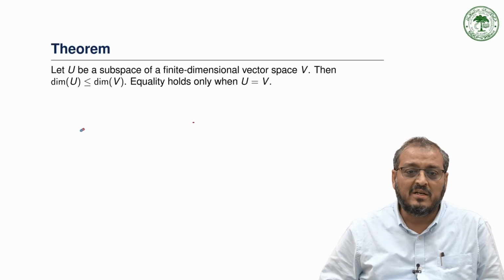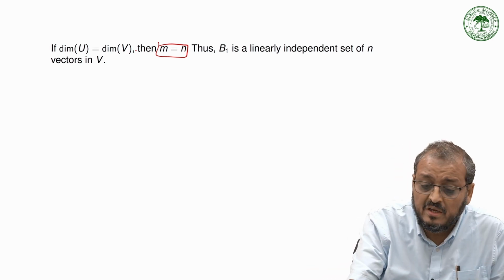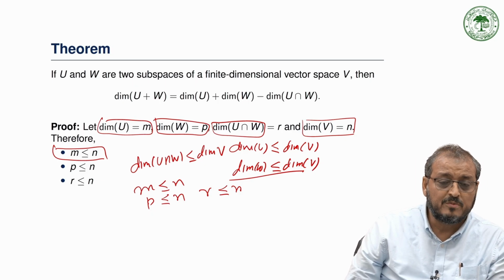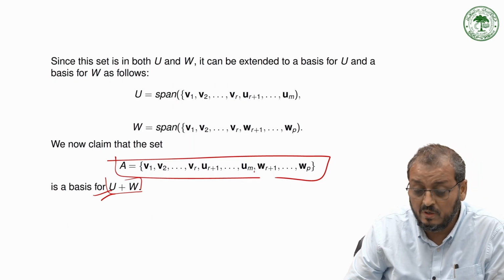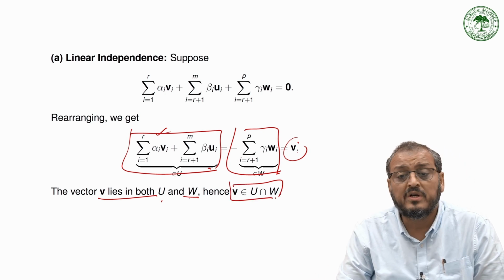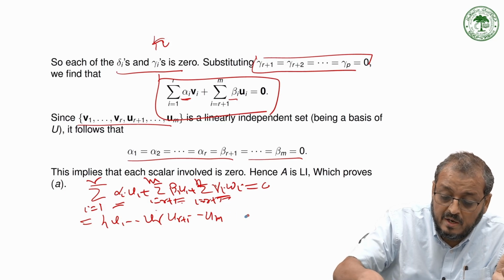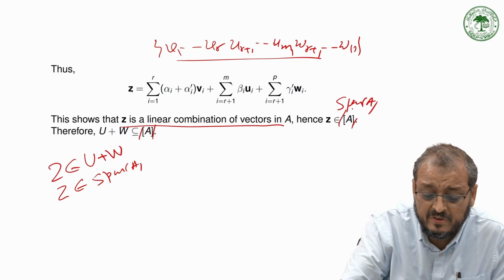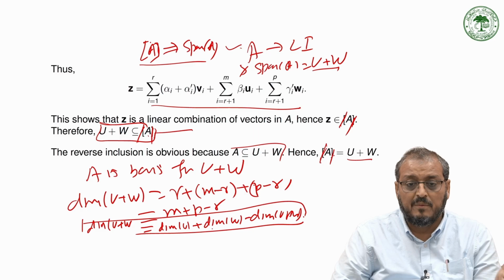Lecture 18: More result on dimension